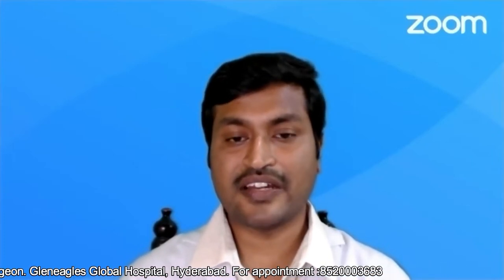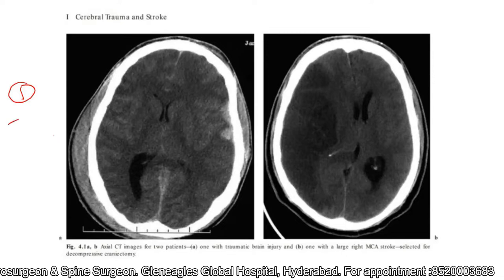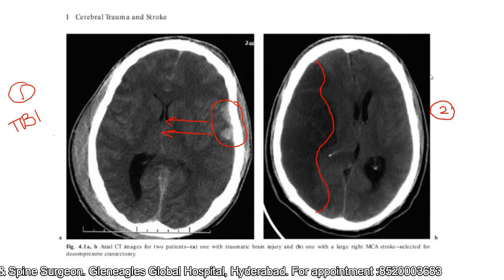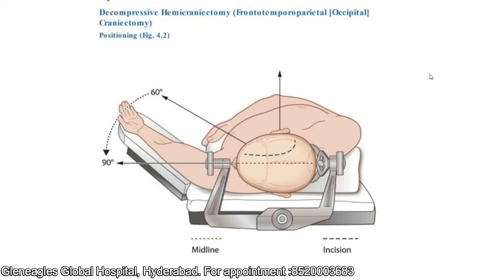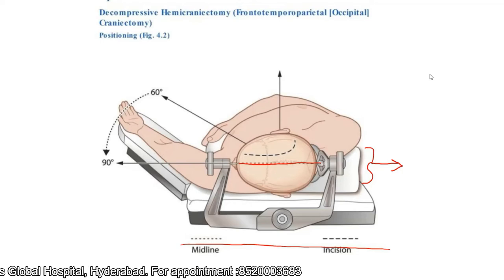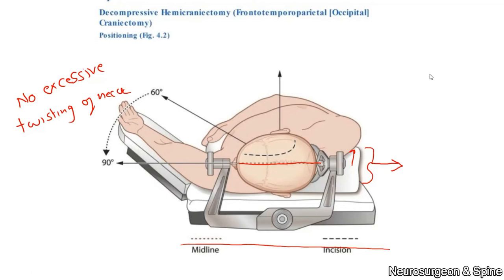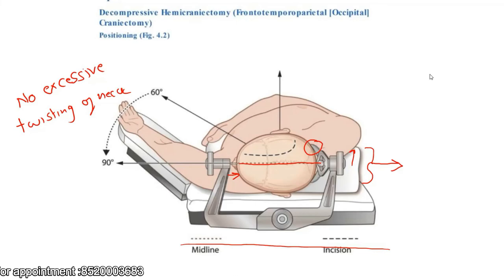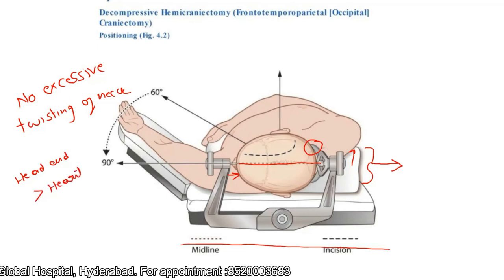complication avoidance in decompressive craniectomy for head injury surgery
Dr.Kalyan Description